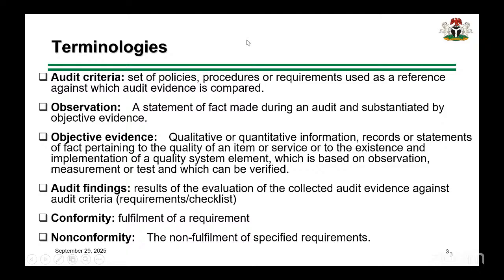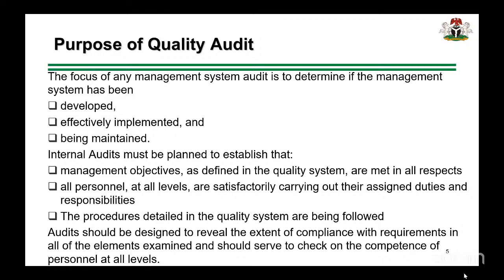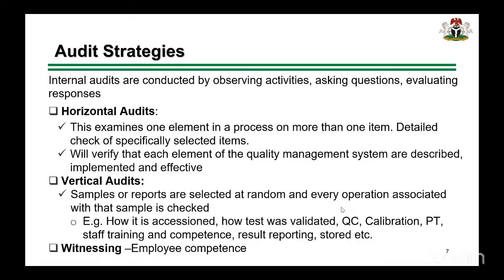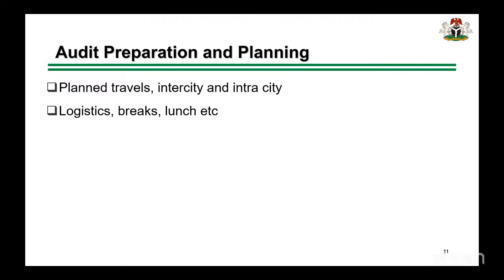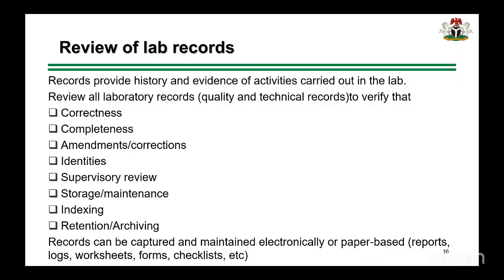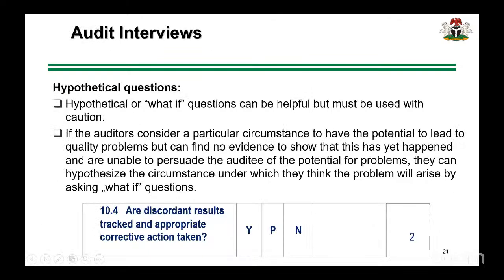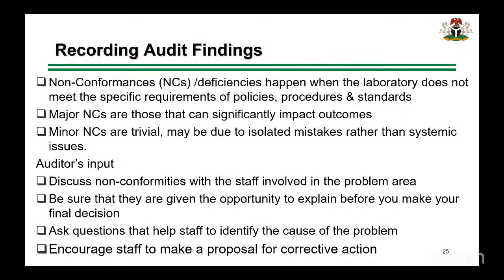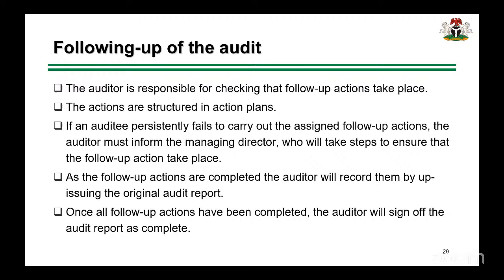Conducting an Audit by Dr Aliu Israel